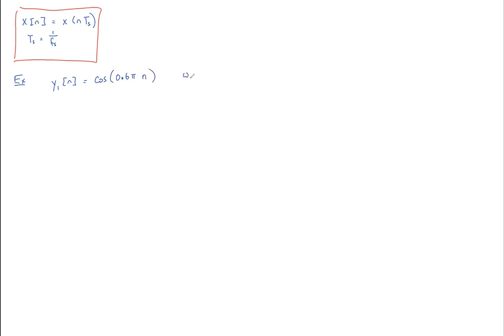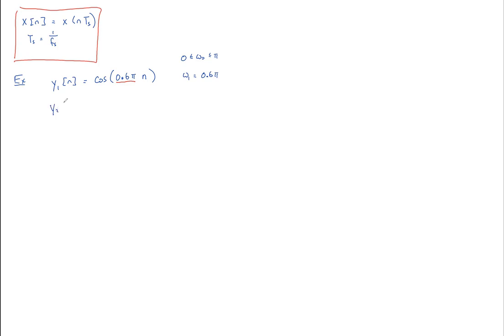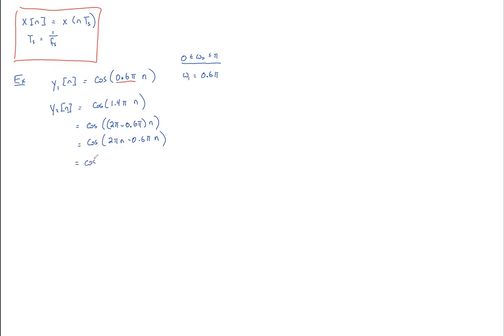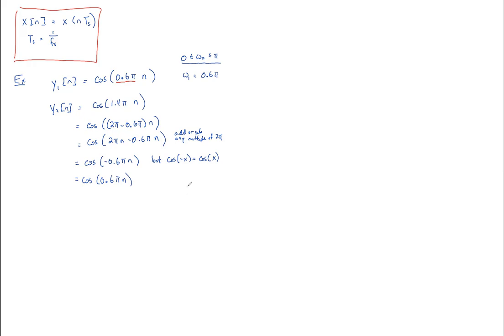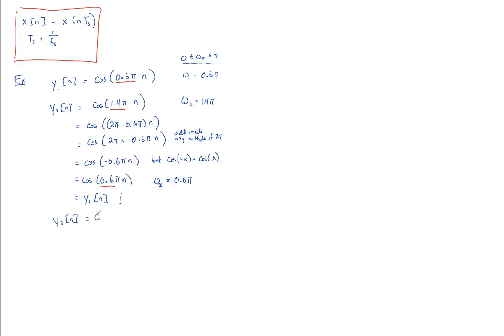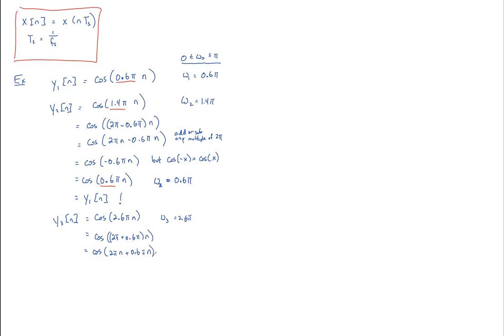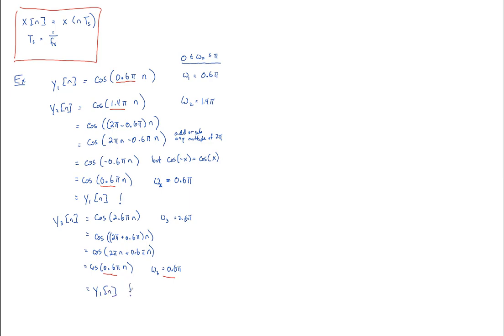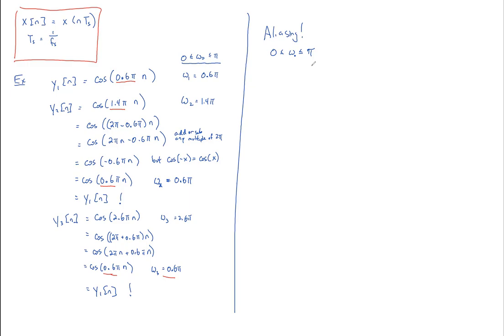EE431 - 04 DT - 04 Sampling Example Problems